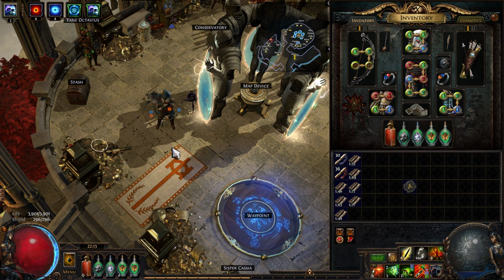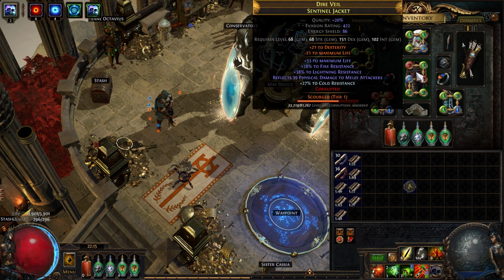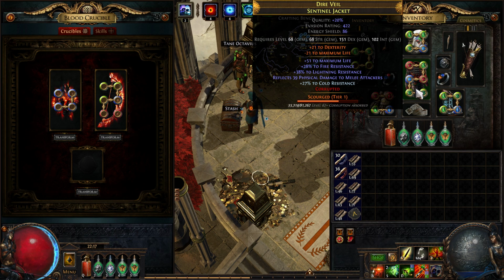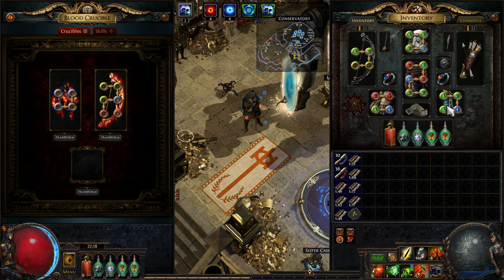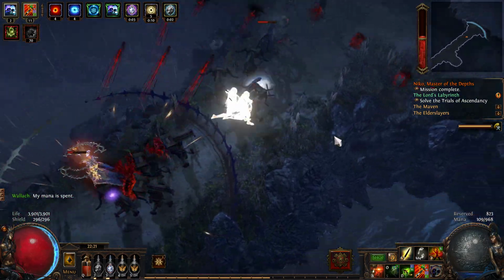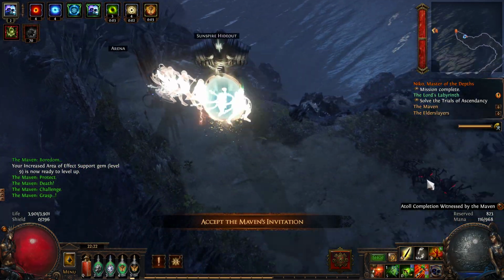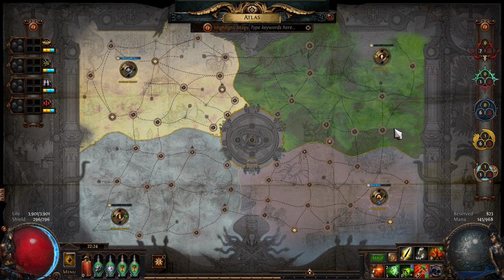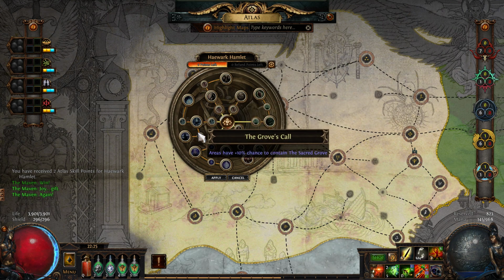[PoE 3.16] Scourge League Start Progress - Day 2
Day 2 of Scourge is in the books, and the Siege Ballistae are fully online! With some timely drops and the Blood Crucible's help the gear is already coming together and there should be little stopping us from heading directly into red maps from here.

Here's the PoB if you're curious as to the build I'm currently working on this league (note this is a work in progress and far from a guide I'd recommend to everyone):

My Freezing Pulse totems guide is still updated for 3.16 for those of you who want to go a more tested and reliable route, including fresh PoBs:

If you don't have the Community Fork version of Path of Building, you need to update to that version. Most content creators only use this version since it is far more developed than the default Path of Building:

Feel free to jump in the Discord if you have questions about totems or just want to chat with other totem chads: